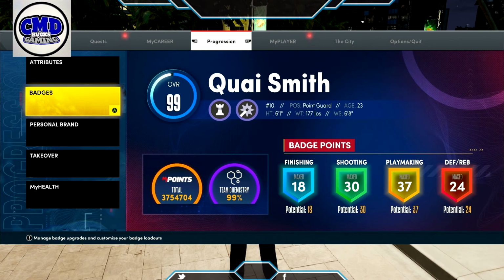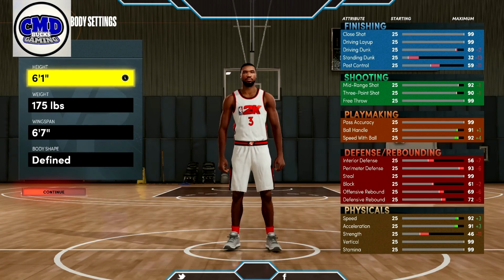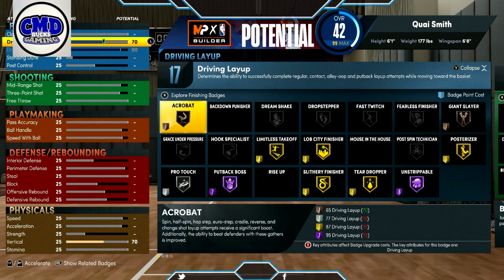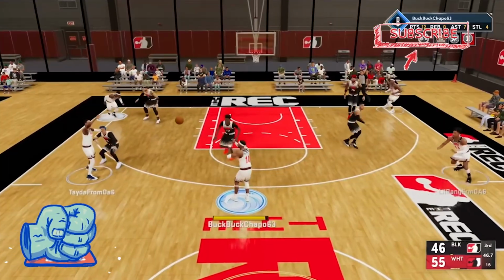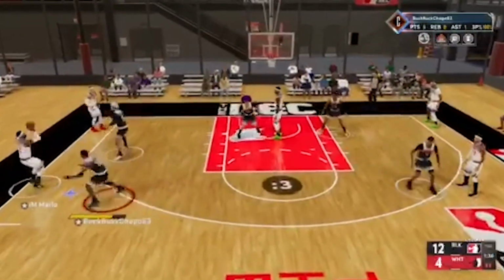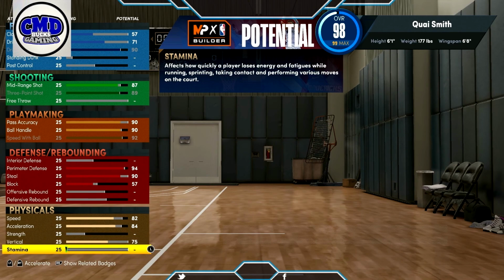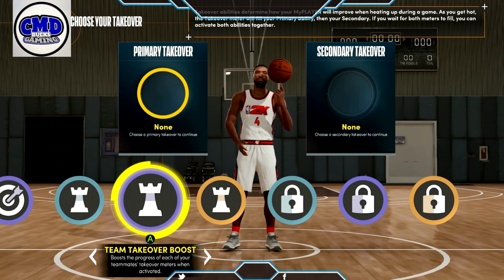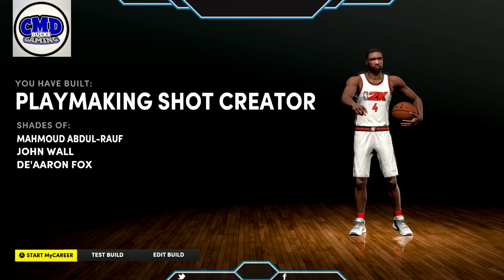BEST ALL AROUND UTILTY PG BUILD IN THE GAME!!!!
Like the Video & Follow the Page for more 2k Content Videos
10 likes New Rebirth Pg Build!!! 🤔 commentBuilds ⬇️⬇️ subscribeIfYouComp 😈🔥

Xbox GamerTag - BuckBuckChapo63